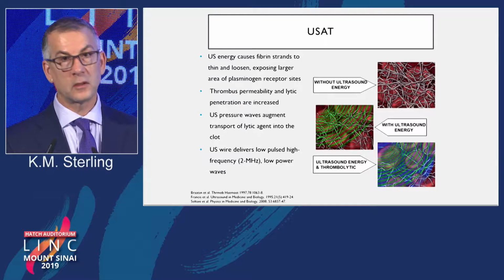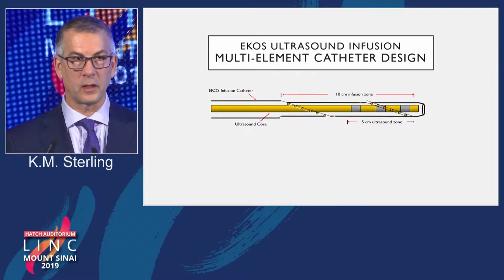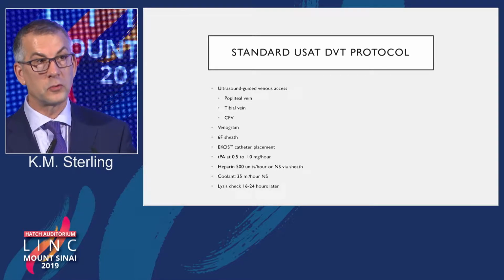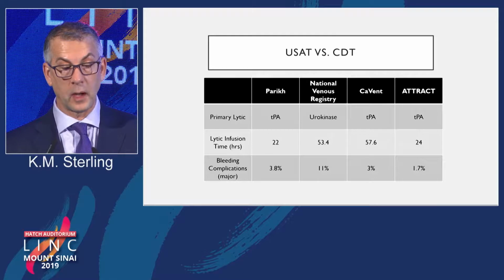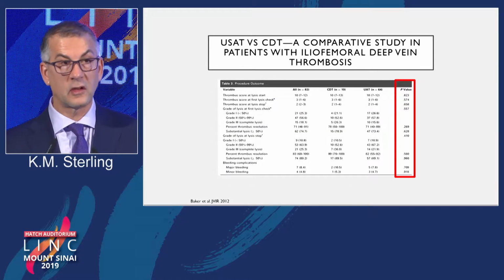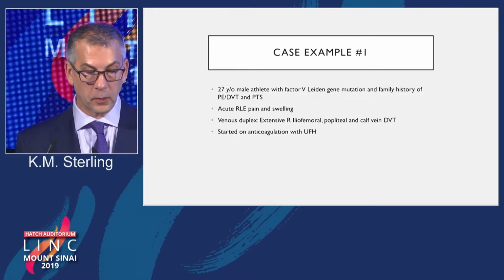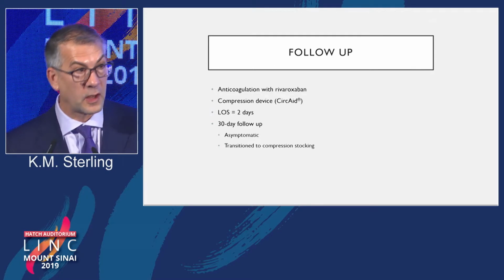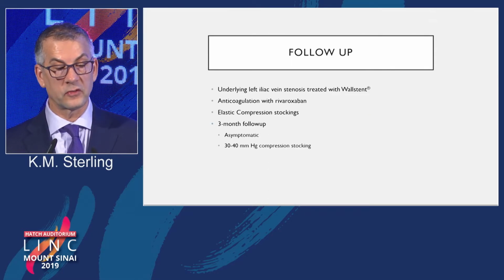Hatch D1 - Currently Available Devices - Dr. Keith Sterling